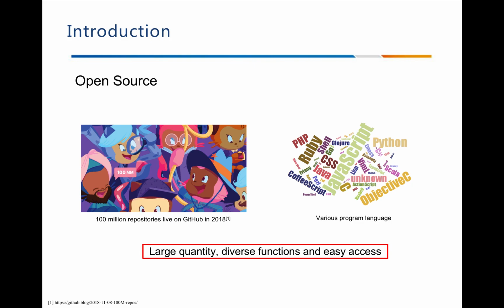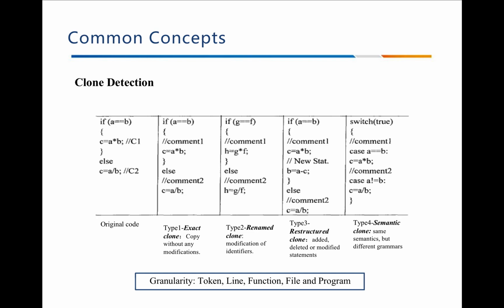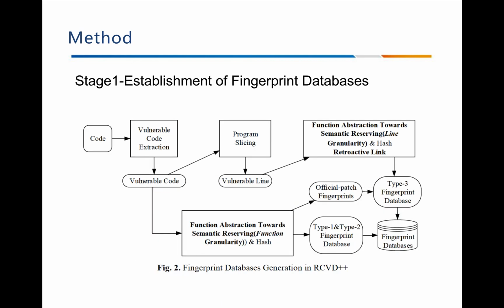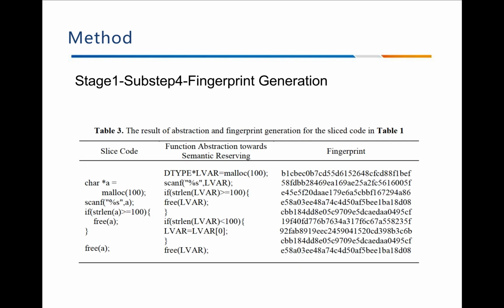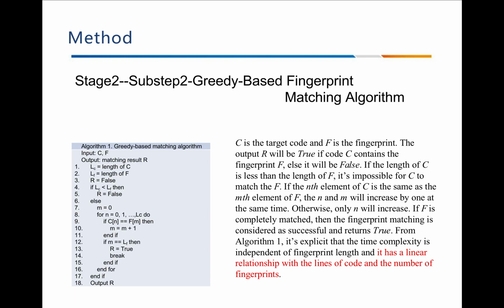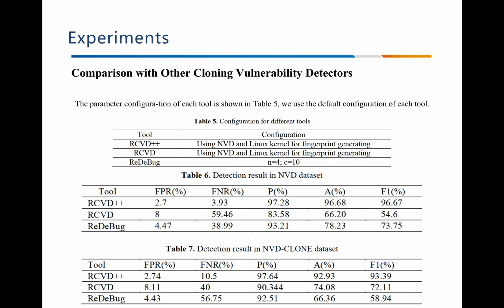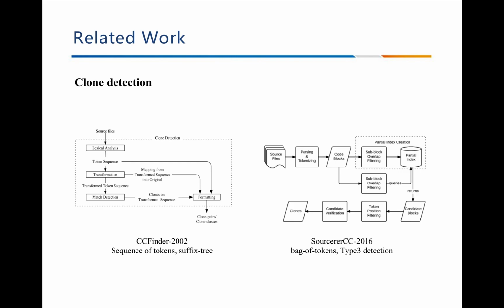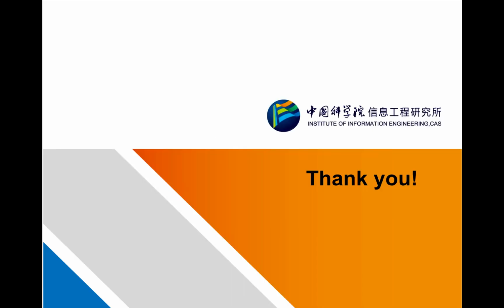Restructured Cloning Vulnerability Detection Based on Function Semantic Reserving and Reiteration S…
Weipeng Jiang, Bin Wu, Xingxin Yu, Rui Xue, Zhengmin Yu